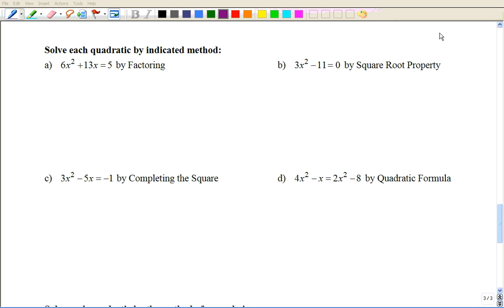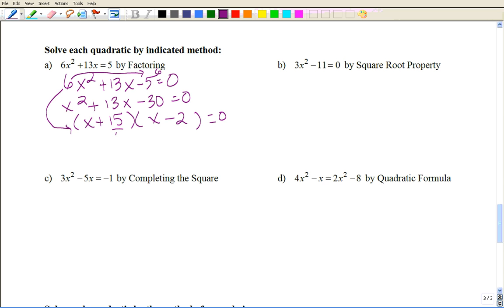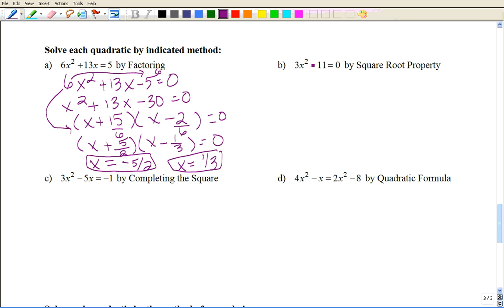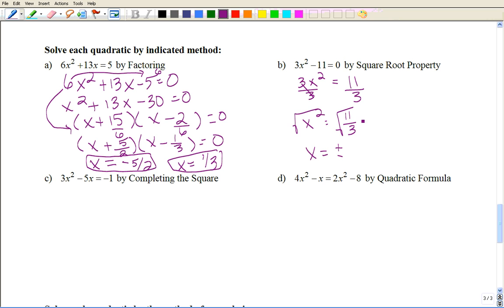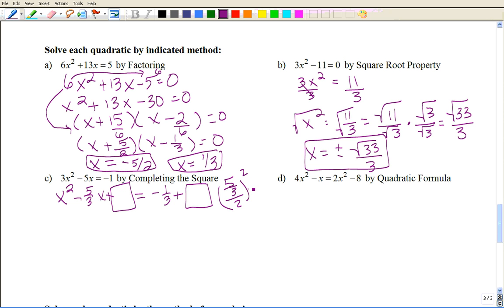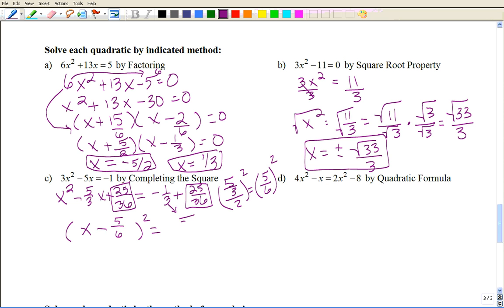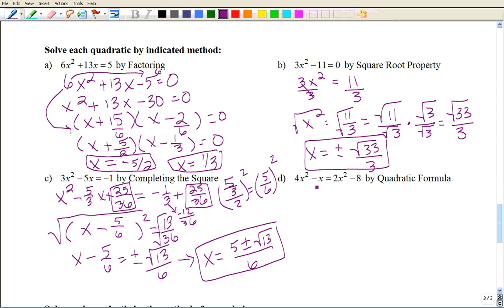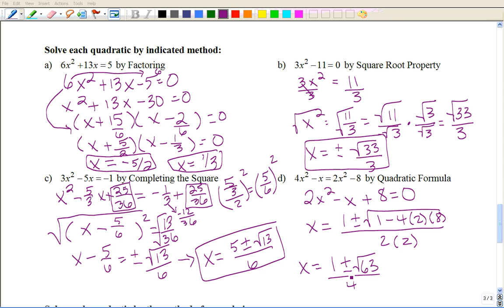Unit 6 Review - Pt 3/4